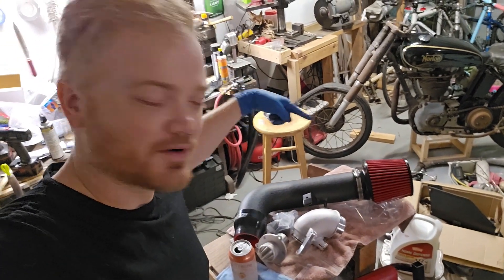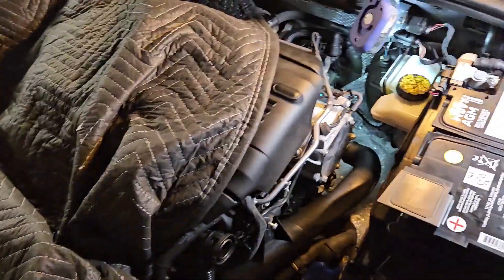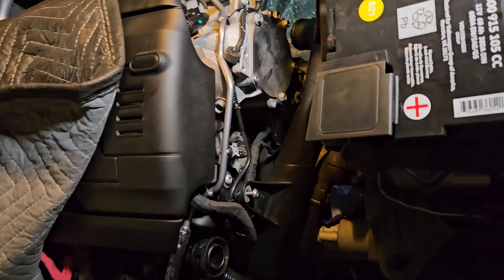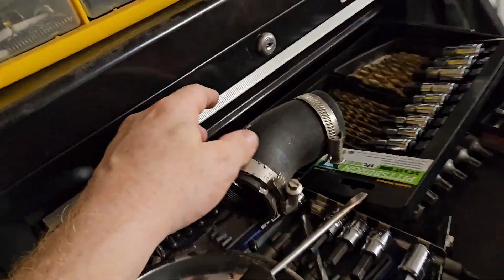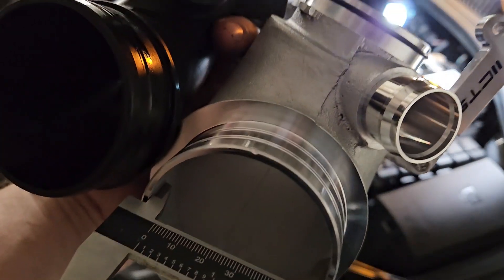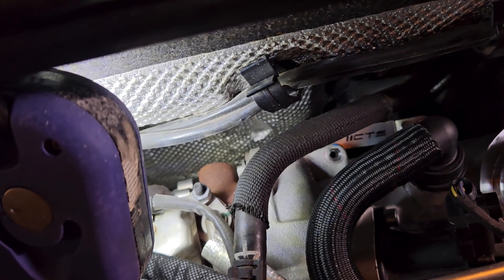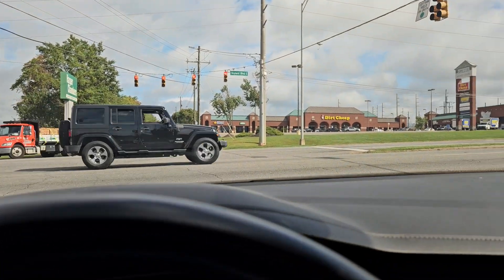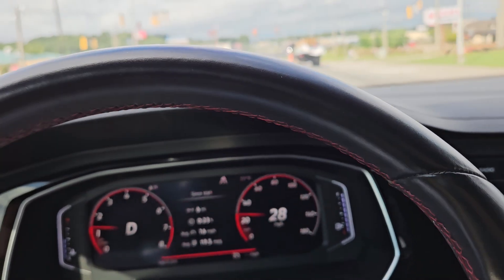VW Gli cts turbo setup. intake, inlet, turbo muffler delete. quality issues with cts! mqb es888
In this video I install a CTS turbo intake, turbo muffler delete and turbo inlet. I'm not at all happy with the quality of these parts but they're cheap, so I'd make them work. Was it worth it? Let's find out.